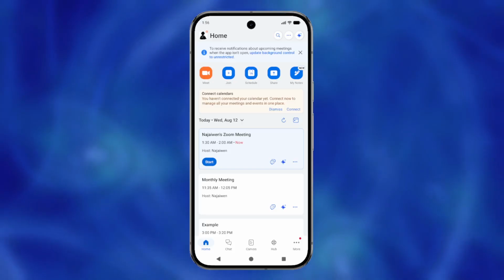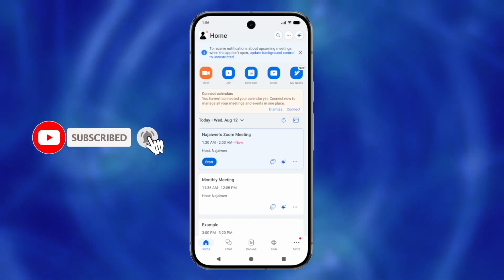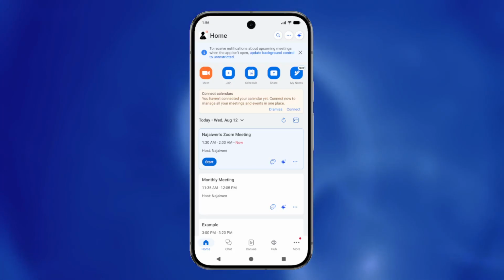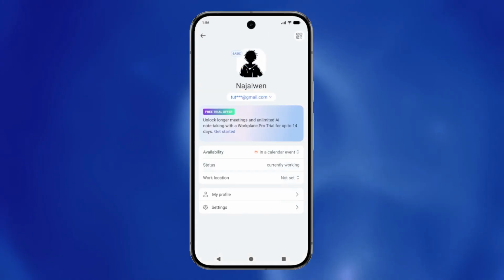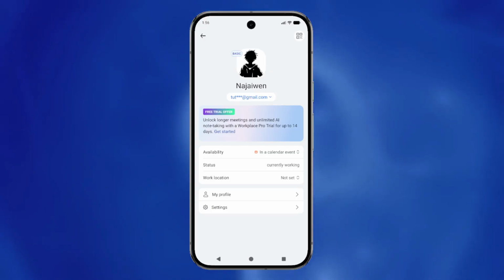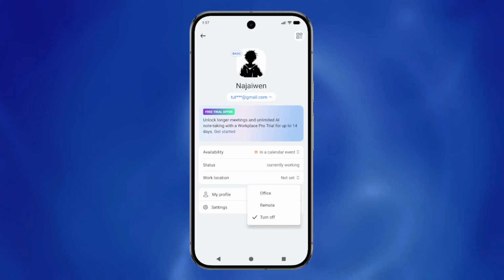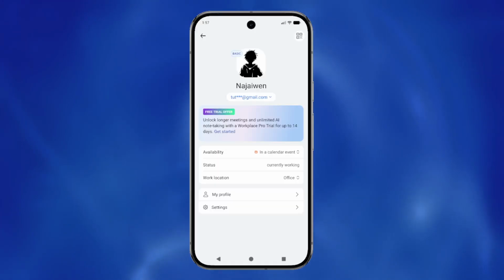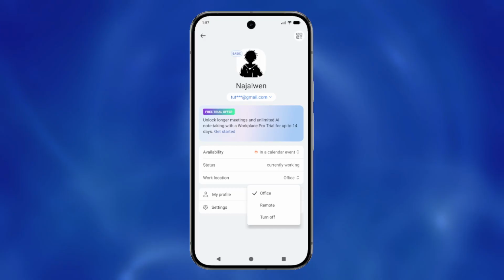How To Set Work Location In The Zoom Mobile App (Full Guide 2026)